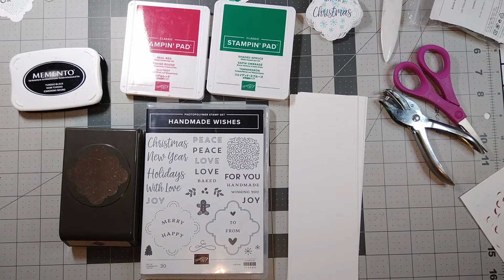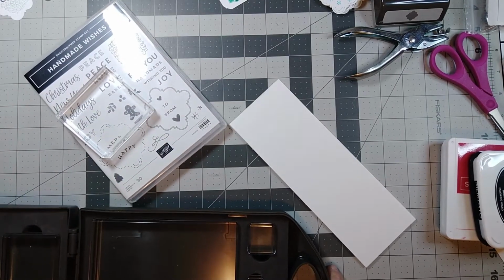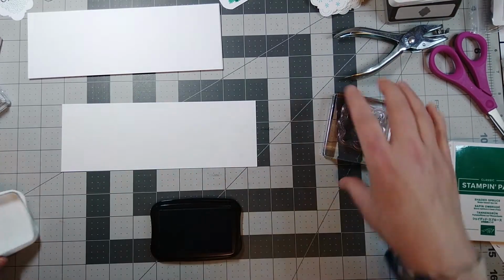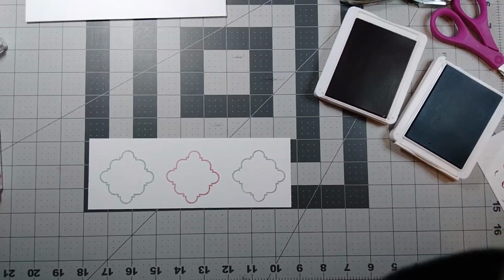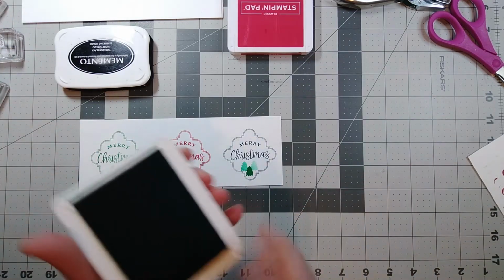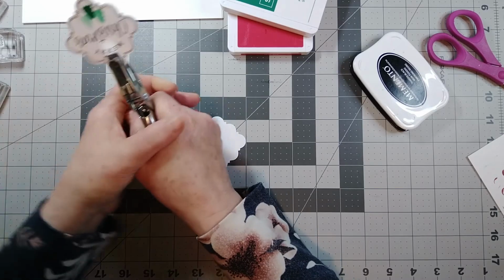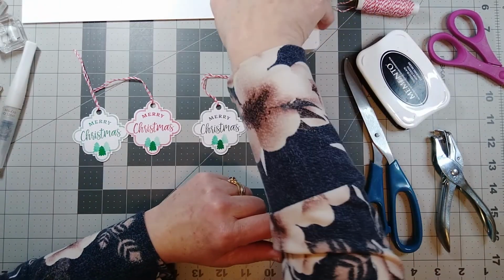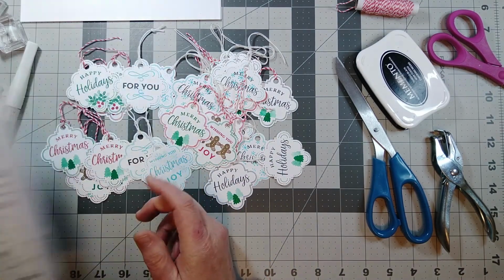Easy Gift Tags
Let's create some easy gift tags with the handmade wishes bundle.  These tags are so cute and will look great on gifts!

A list of supplies I used in today's video.  This bundle is only available until the end of December 2022.